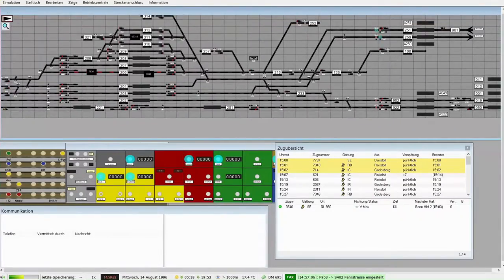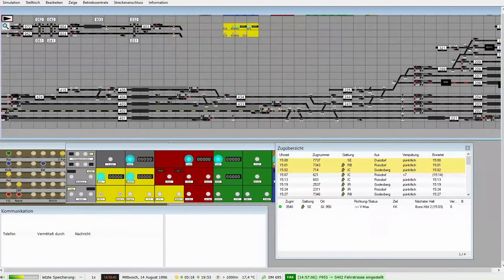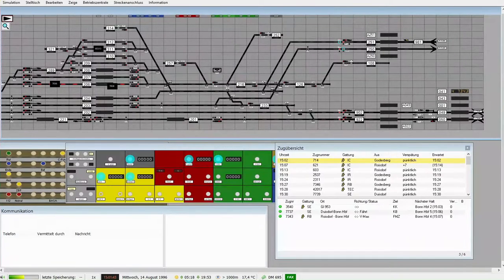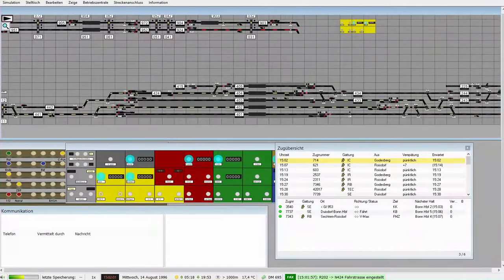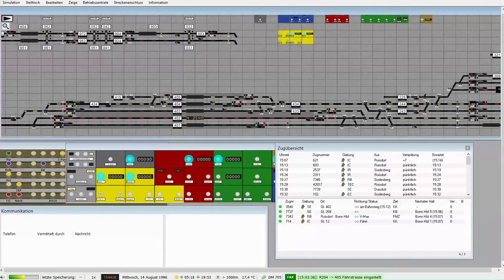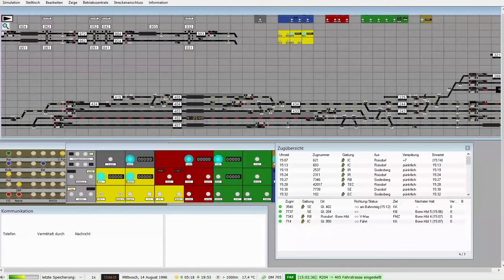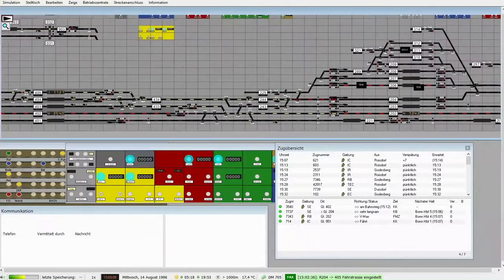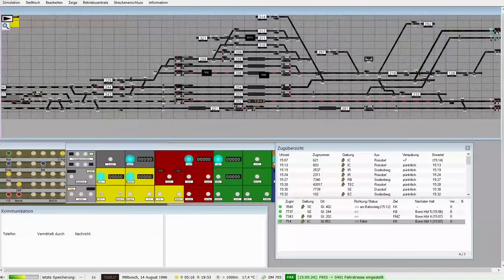Signalsoft Stellwerk Simulator #163 Bonn HBF Erhängt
Signalsoft Stellwerk Simulator